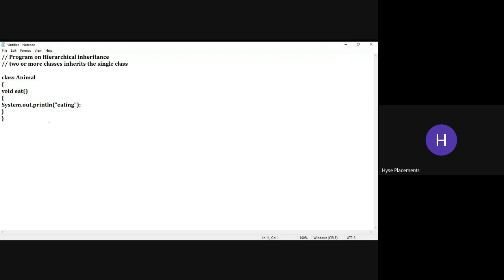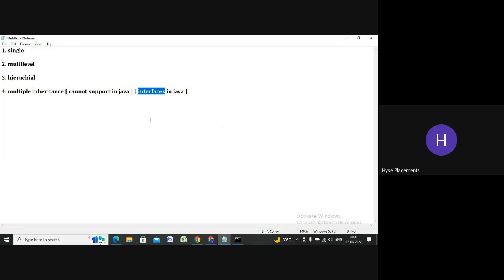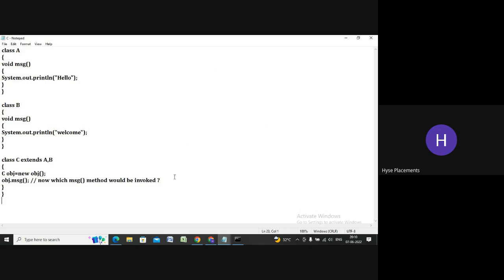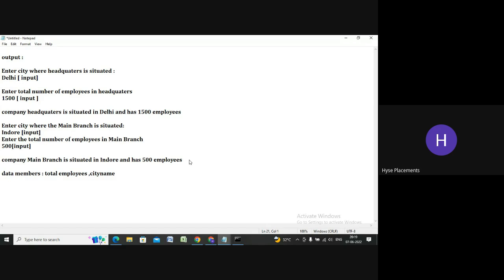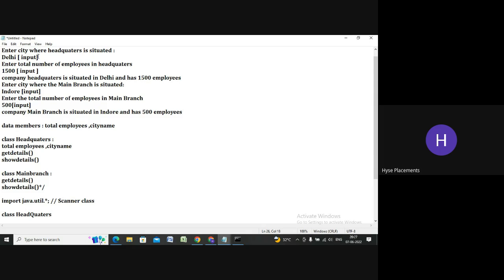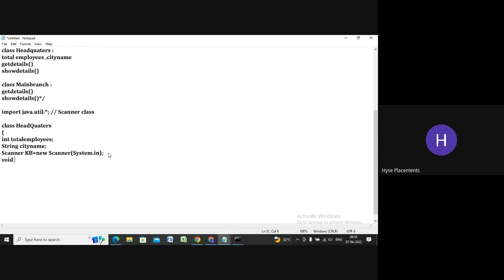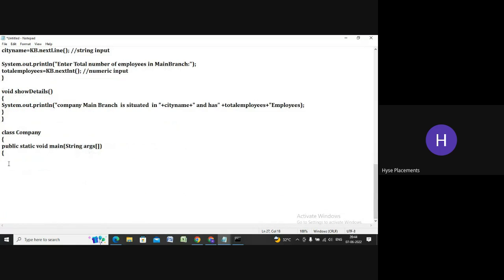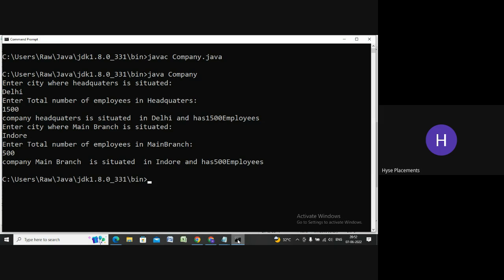Java Class No.6 By Hyse Digital Academy | Online Classes